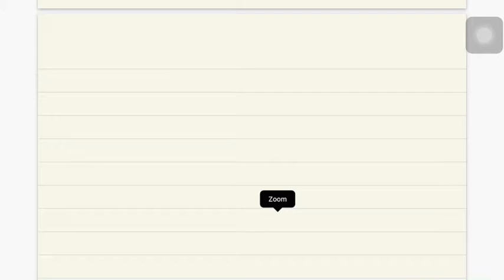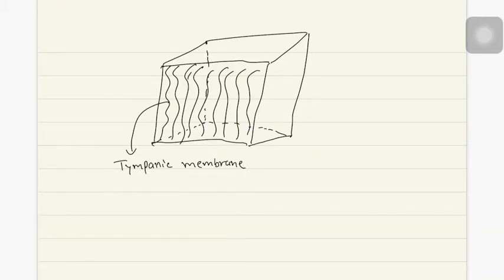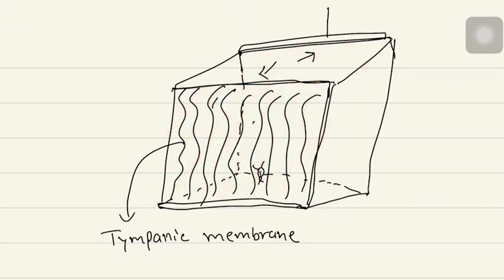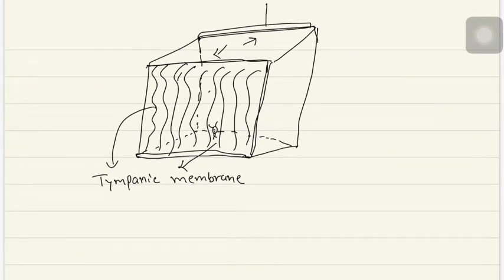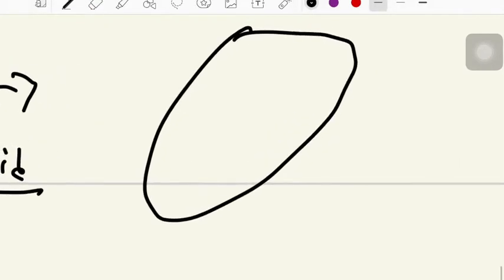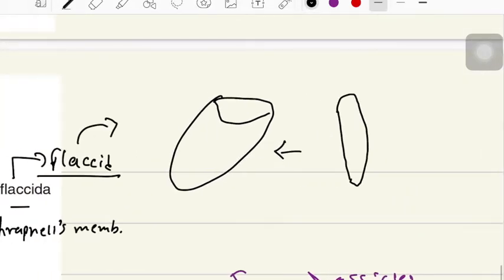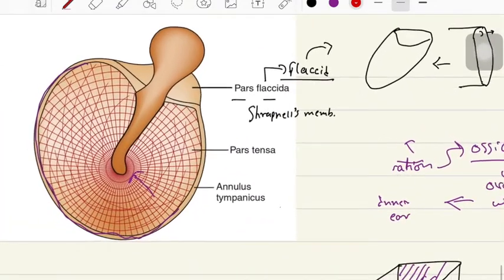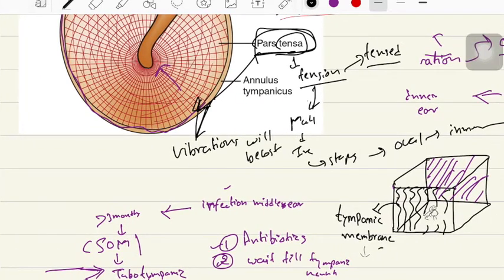Anatomy of middle ear and clinical correlations part1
A simplified view to understand anatomy and clinical correlation of middle ear.

Ask your doubts in comment box.